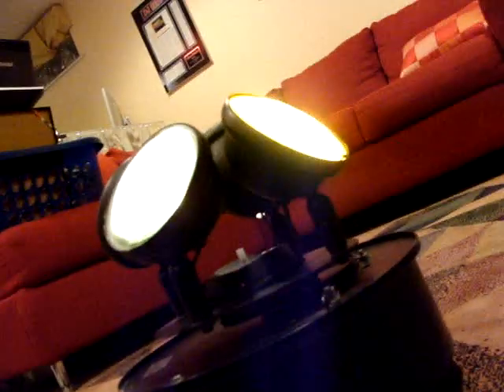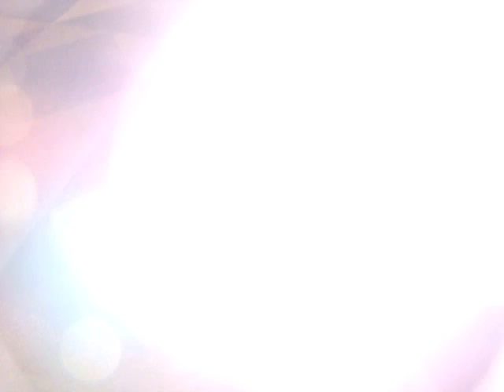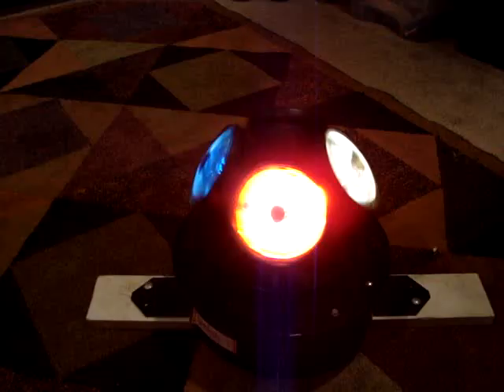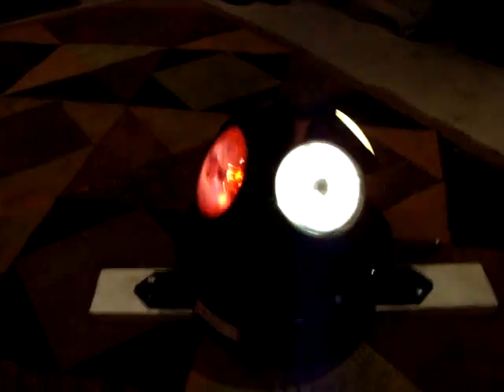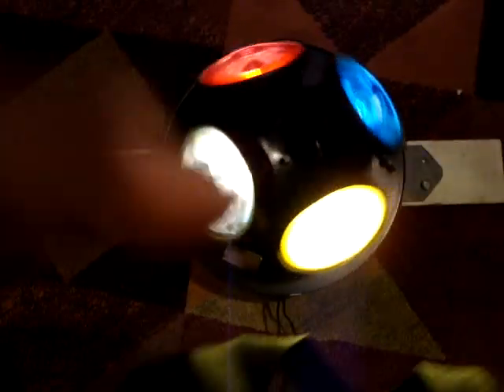LiteLab or Tripp Lite LR4 Demo By Fullhouse Productions St. Louis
Here is a 1979 classic disco or skating rink light.  Made by LiteLab.  I just like to restore the old vintage lights 1970's to 1994.